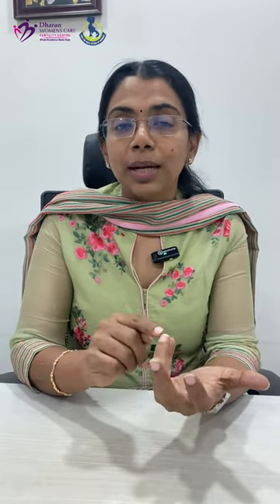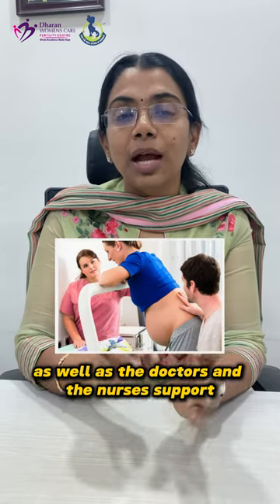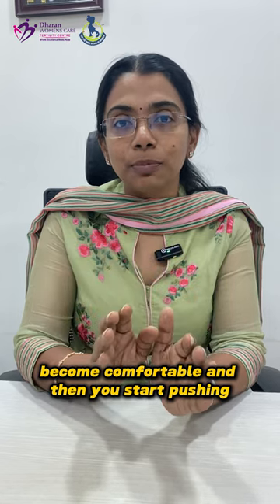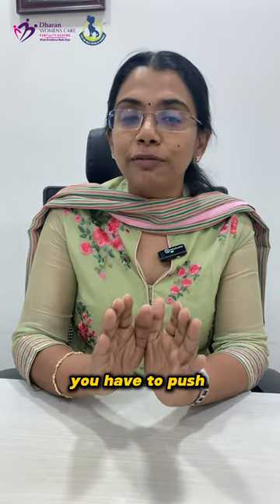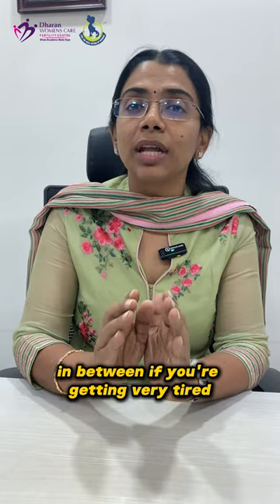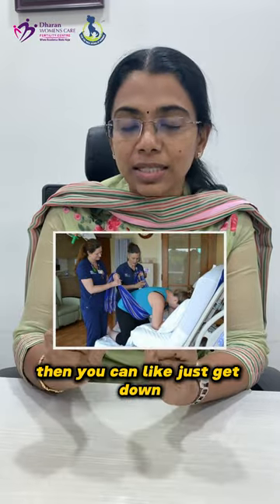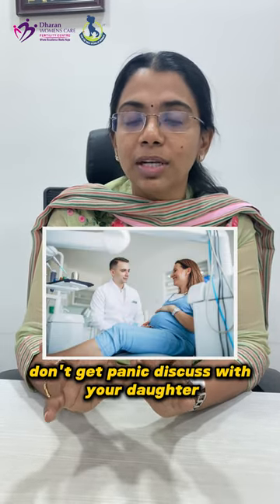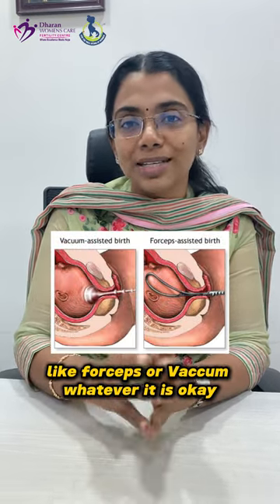⏳ How Long to Wait Before Pushing the Baby? 🤰| Dr. Pramya Nanjundan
⏳ How Long to Wait Before Pushing the Baby? 🤰